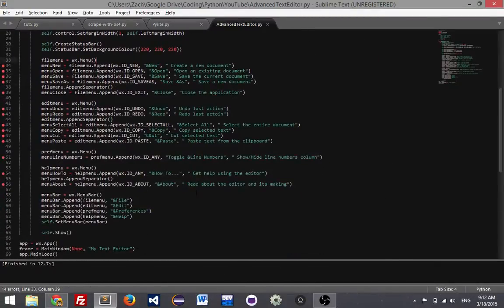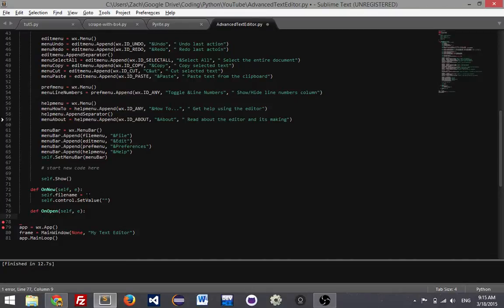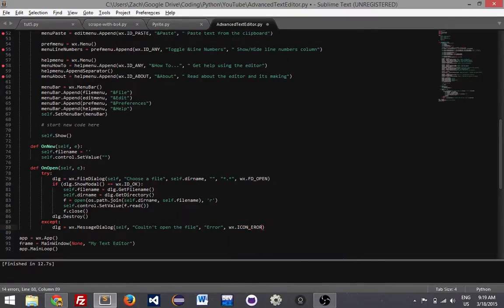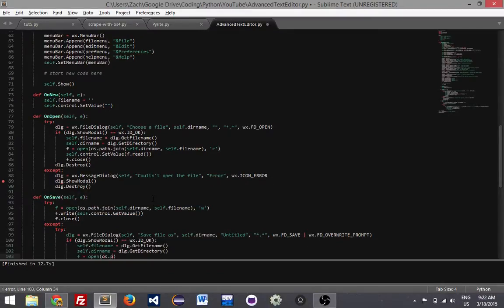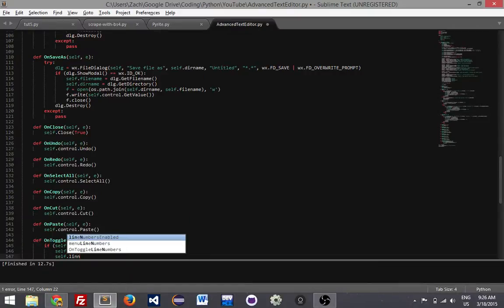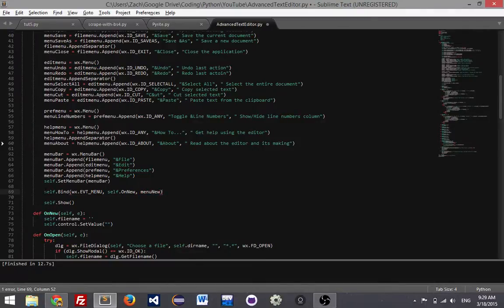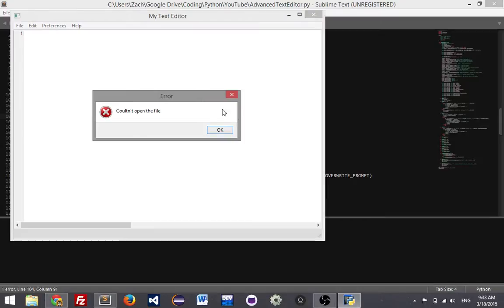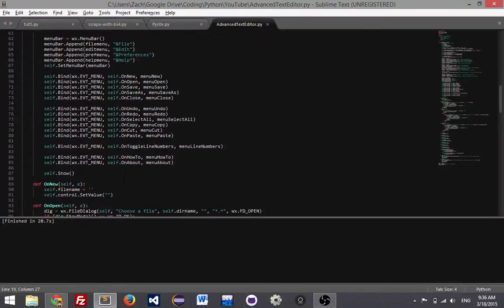Make an Advanced Python Text Editor (Part 3): Menu Functions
Hey guys! Welcome back to the series where I show you how to make an advanced text editor with Python and wx! Today, you'll learn how to write event functions and then bind them to menu items!